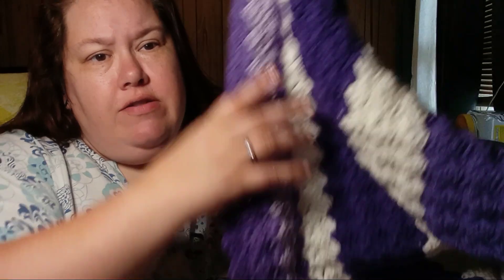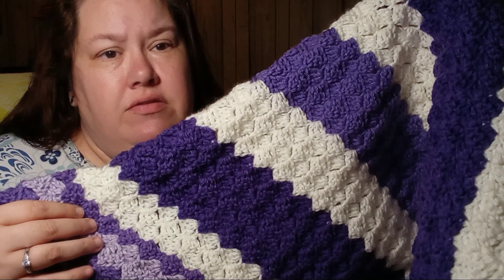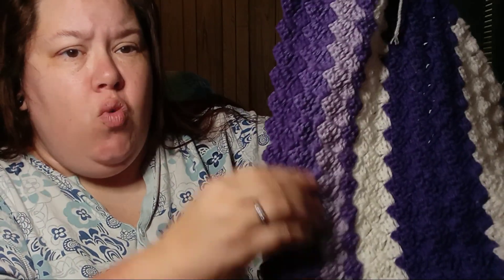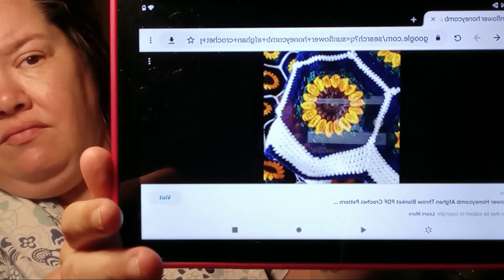week wrap up